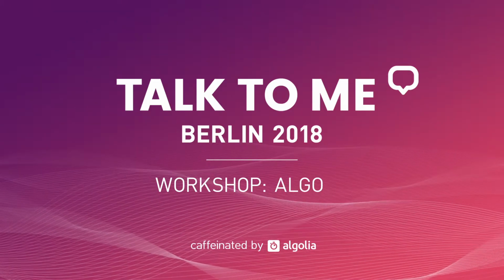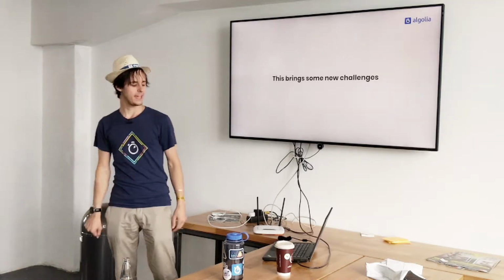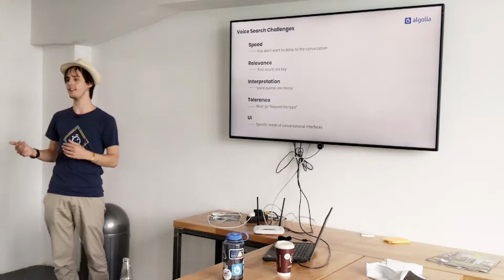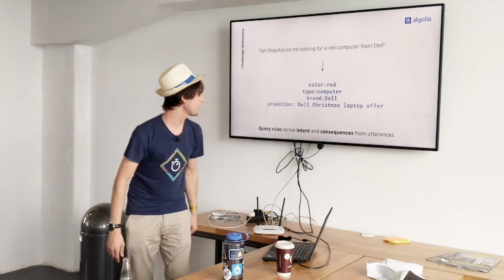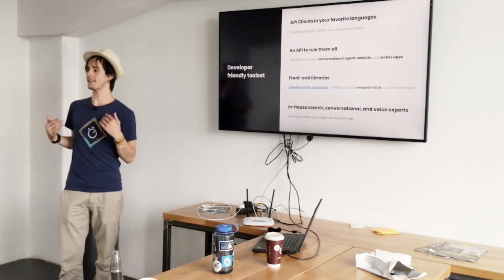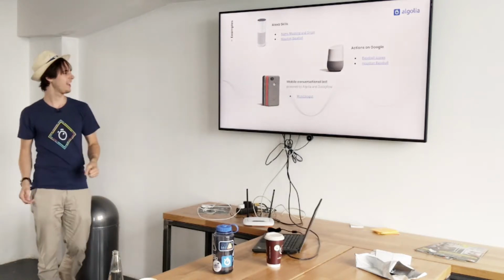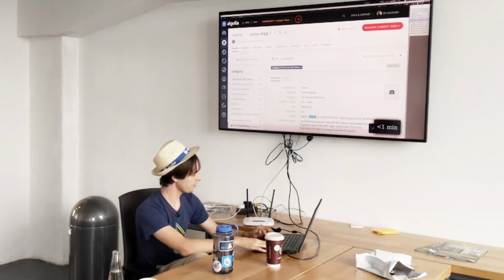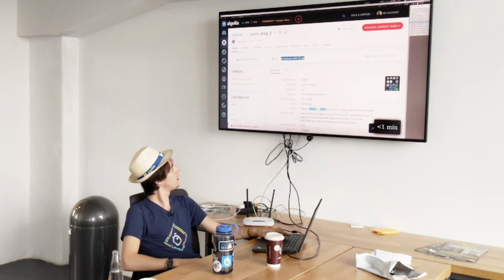Talk to me, Berlin! Algolia Workshop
Paul-Louis Nech from Algolia presented the challenges of Search through voice, before sharing the main tips to build conversational interfaces that help users find what they are looking for.